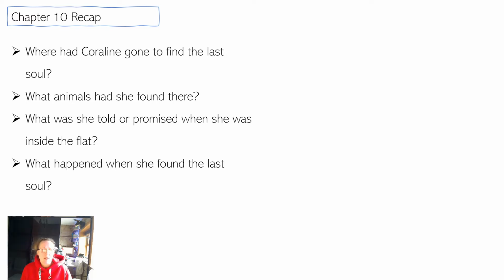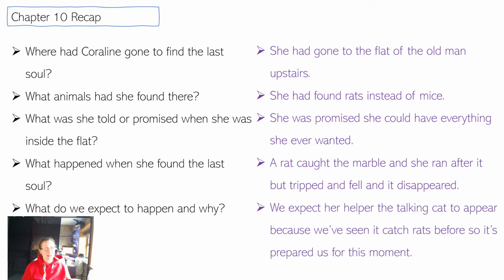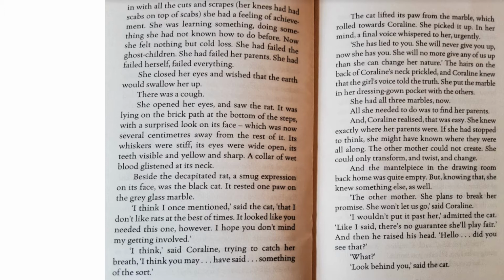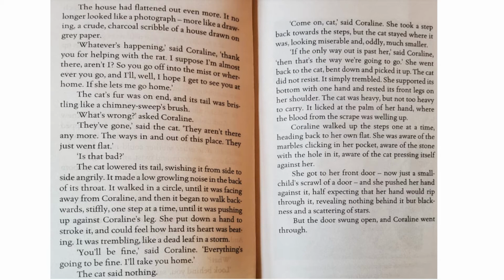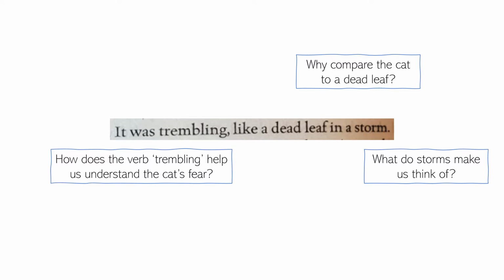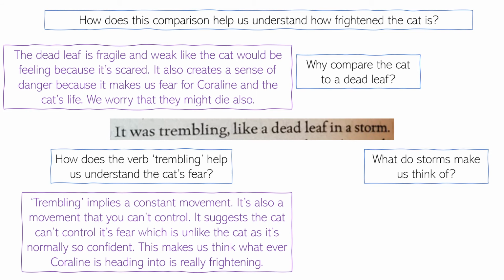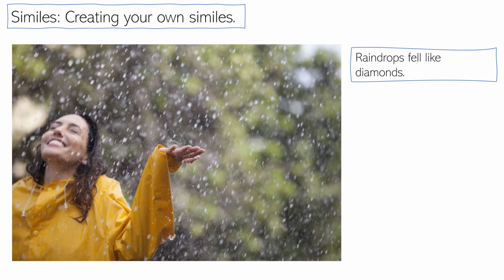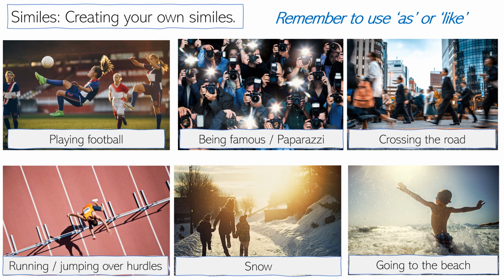2B WK2 L1